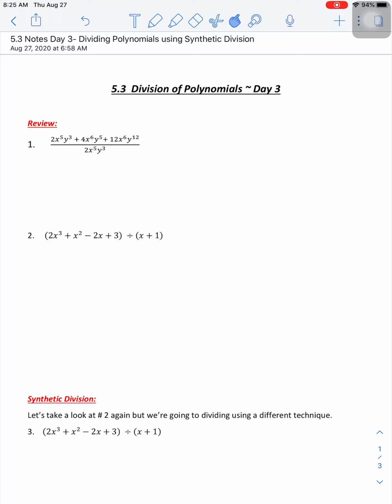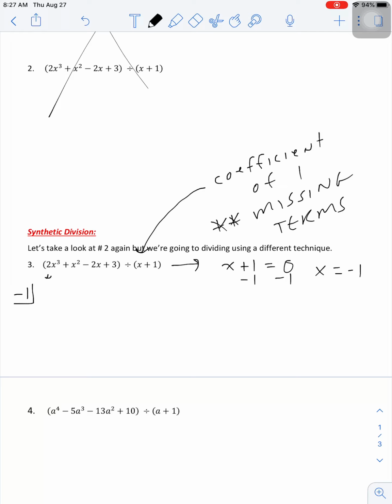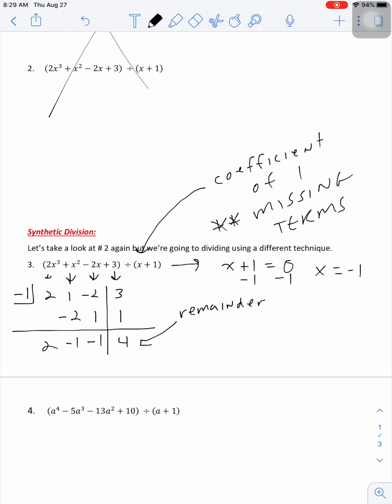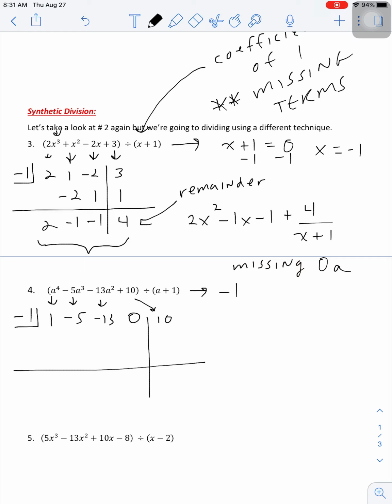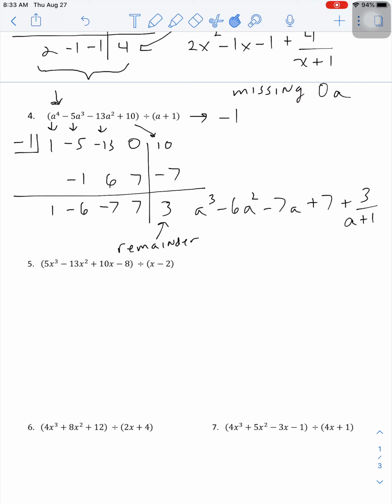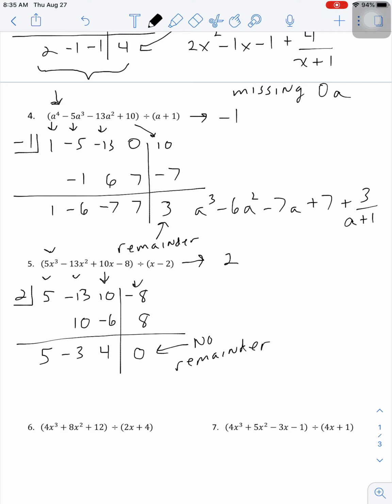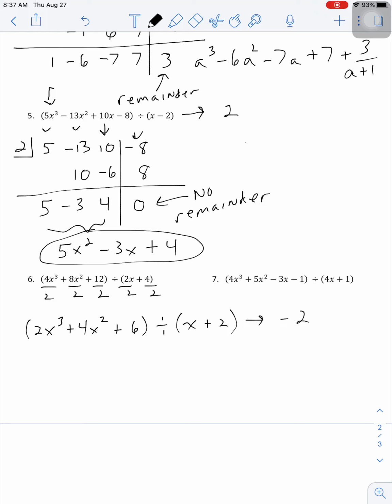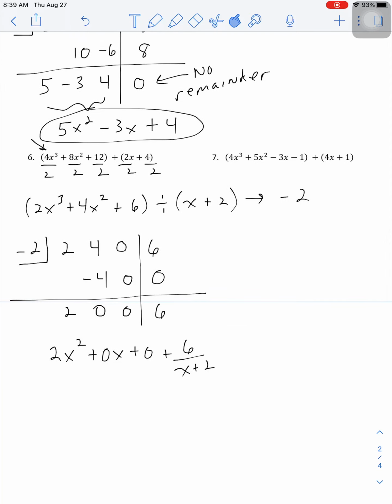Day 3= Dividing using Synthetic Division